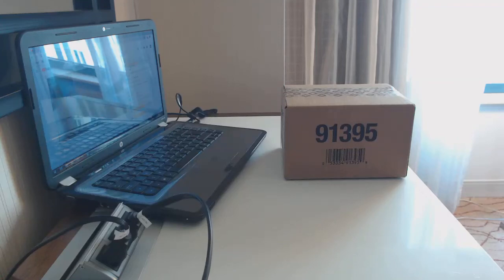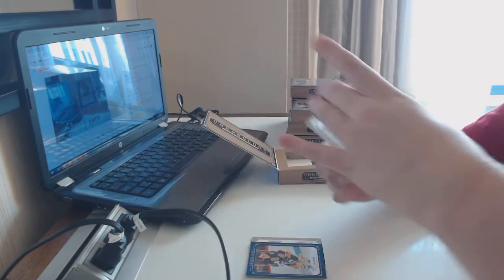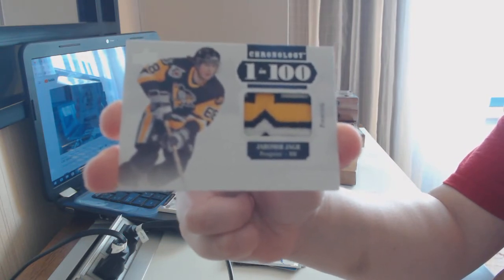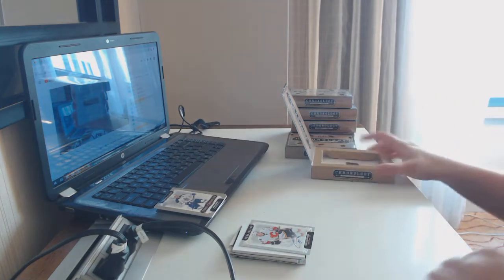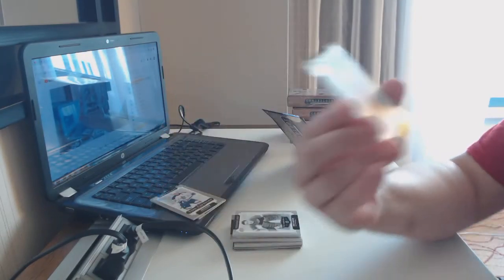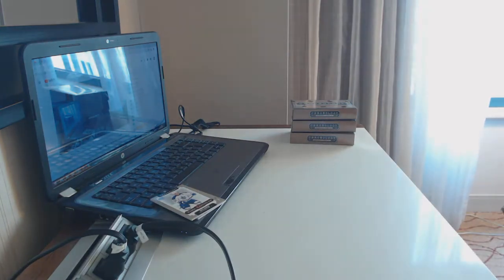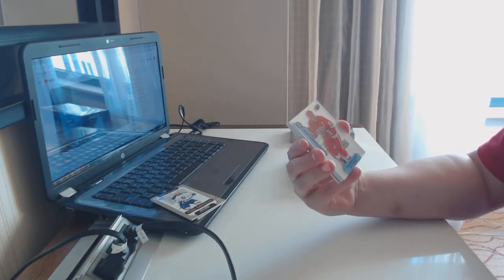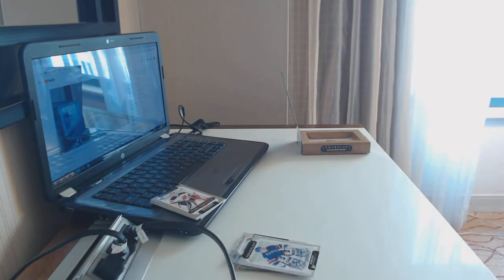18-19 Upper Deck Chronology Hockey 8 Box Case Break - C&C GB #9958